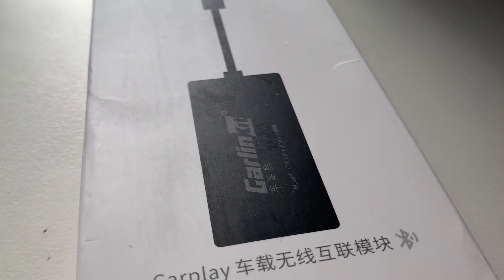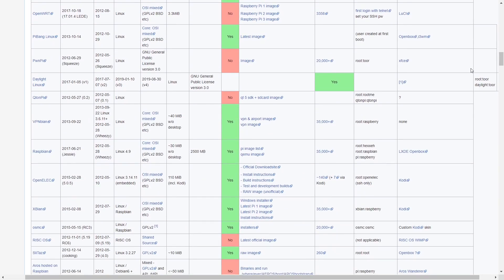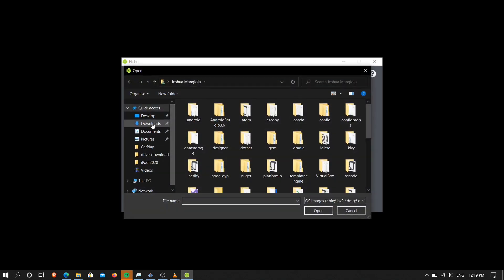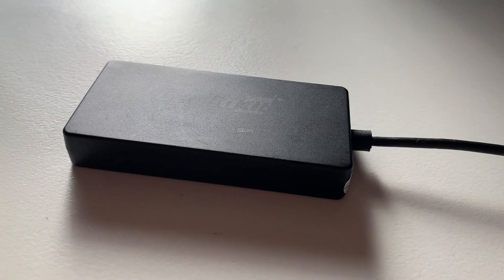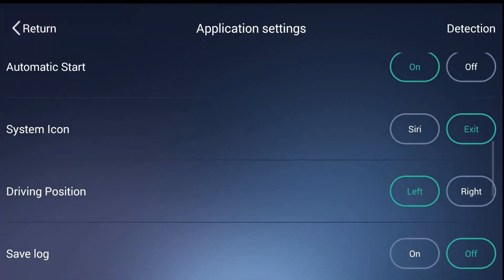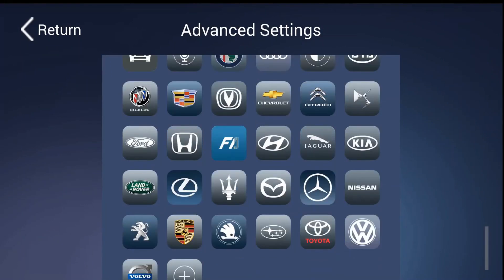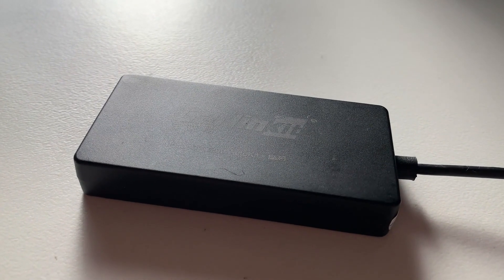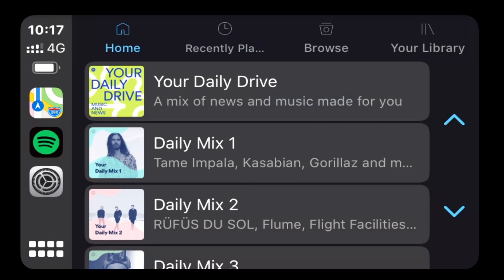Wireless Apple CarPlay on the Raspberry Pi 3/4 with a Dongle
In this video, we are going to go over how to use the Apple CarPlay dongles you can find on AliExpress with the Raspberry Pi and if it's even a good idea to try this.

Have a video Idea?
Post any video ideas you have in the comments and I will consider covering it in the future.